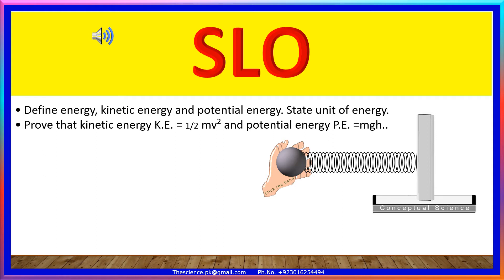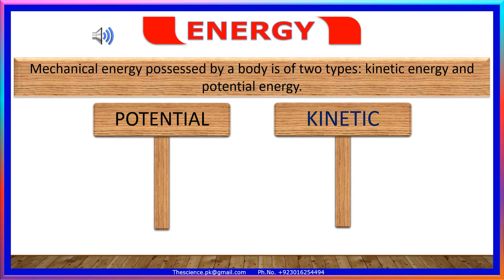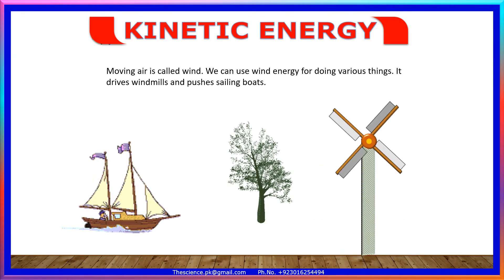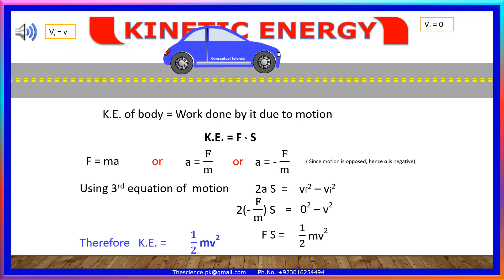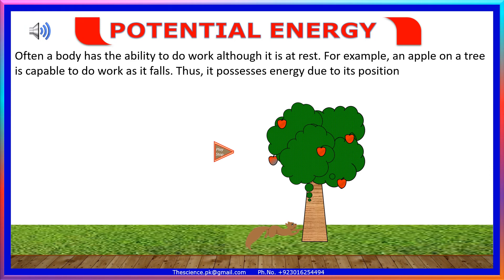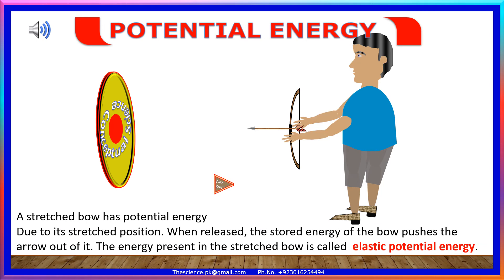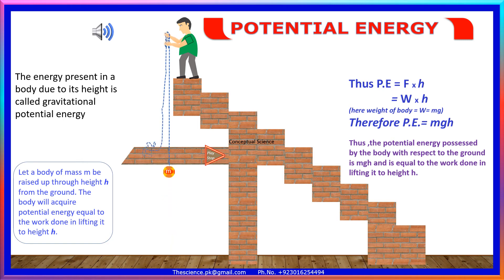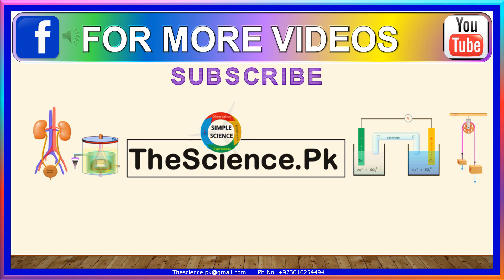6 2 Kinetic and Potential Energy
Secondary School Science
Watch For Conceptual Learning